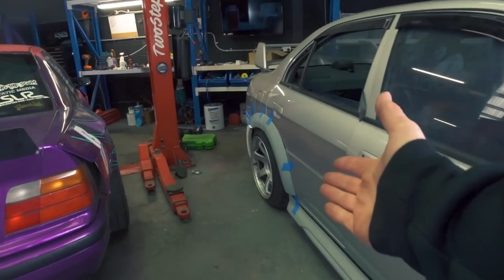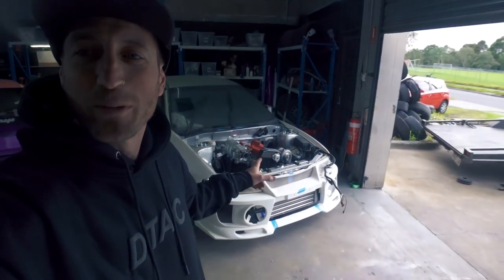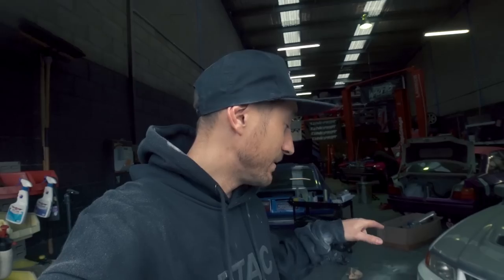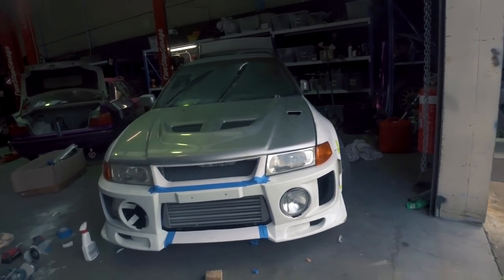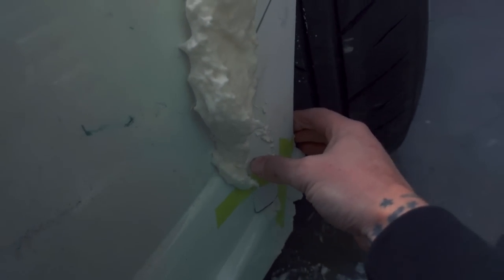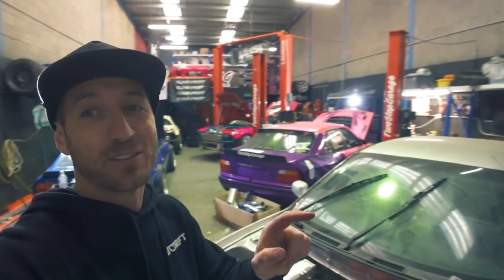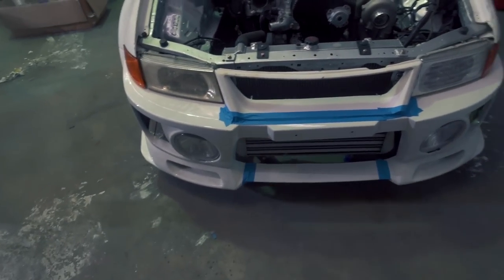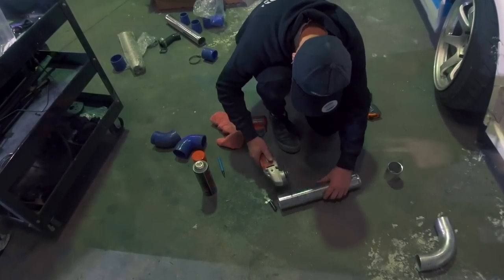LANCER FWD TO RWD CONVERSION | PT15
It's always difficult finding motivation in the middle of a build...Especially one as big as this. But we push through as we continue on with our RWD Lancer conversion. Enjoy!